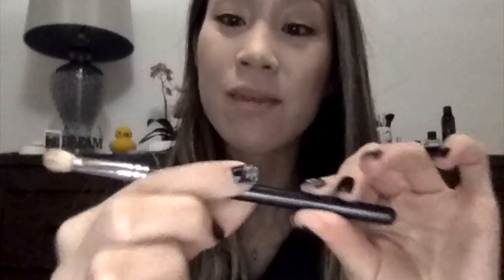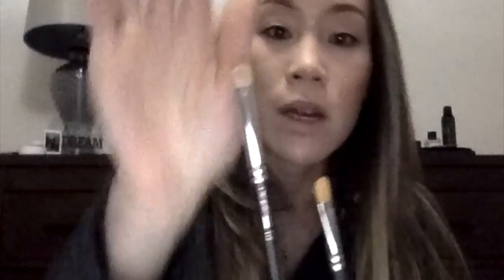Hmm...Morphe, Mac, It Cosmetic Brushes & Thoughts?!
WELCOME BACK! I hope you enjoyed this short and sweet brush overview. Want to see how I use them?

Products mentioned:
- Morphe G7

Mentioned but not shown:
- Beauty Blender